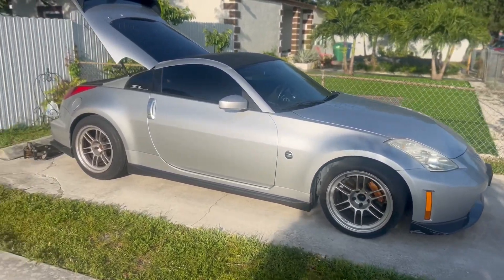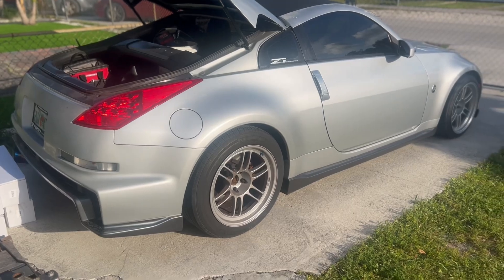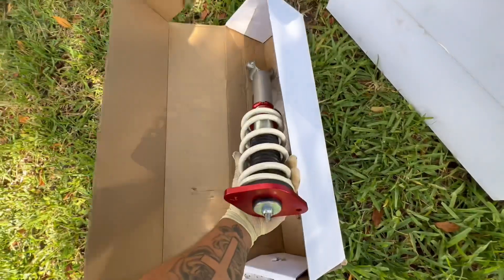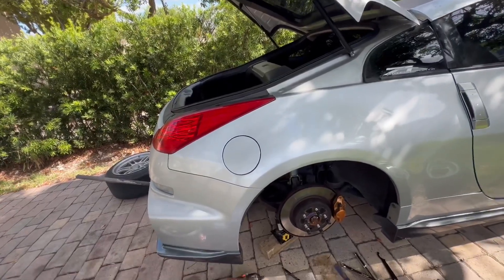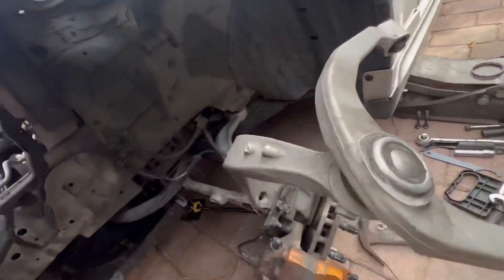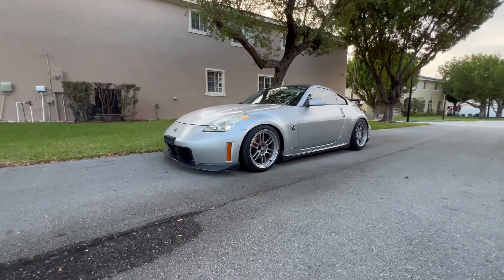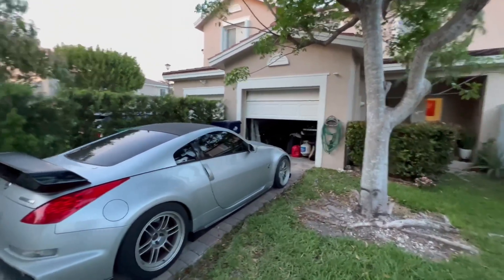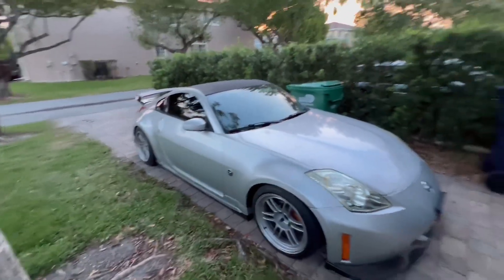Installing TruHart Coilovers | 350z Nismo